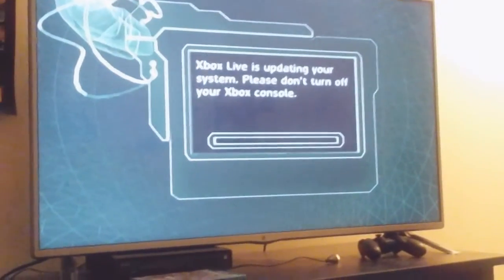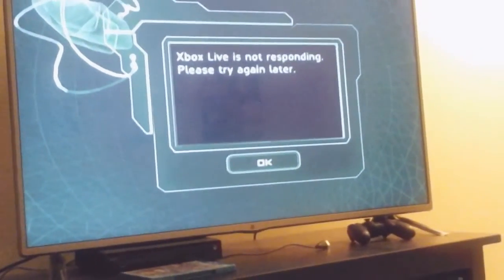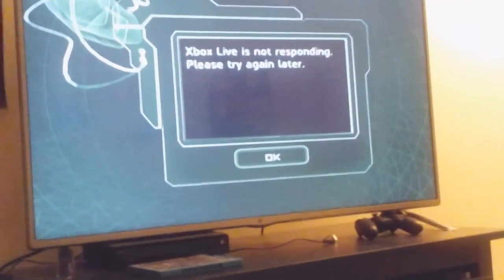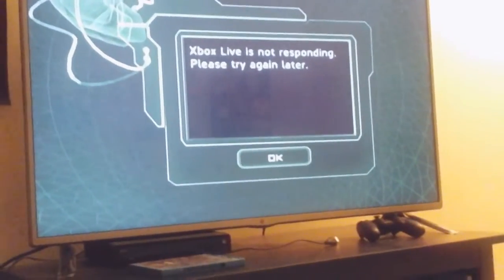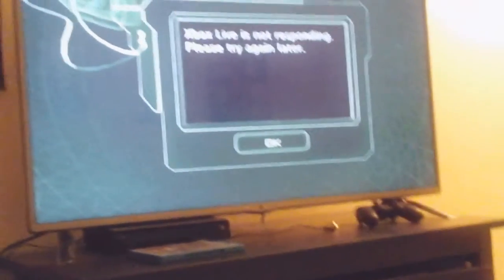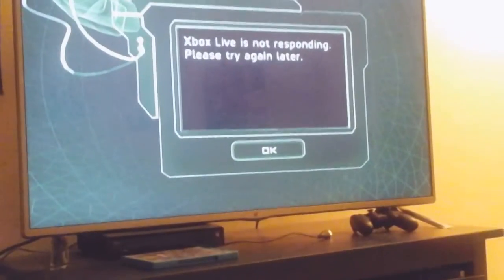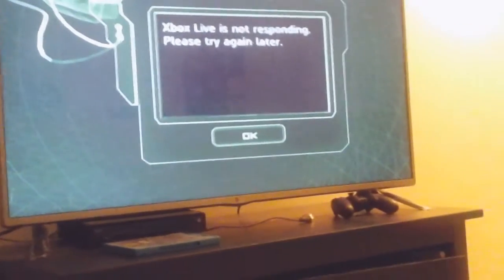Xbox Original post-Error 21 Help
This fail message here is only shown when putting the UXE Complete softmod/recovery files, any idea what did i do wrong? Thanks if possible!